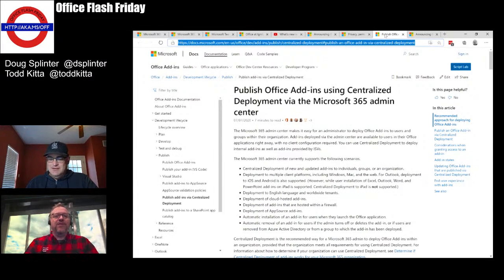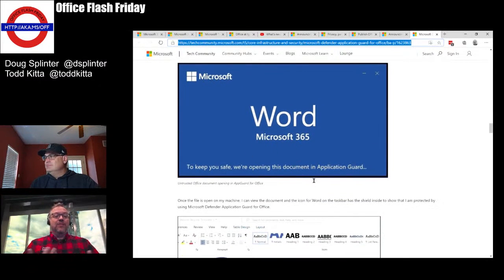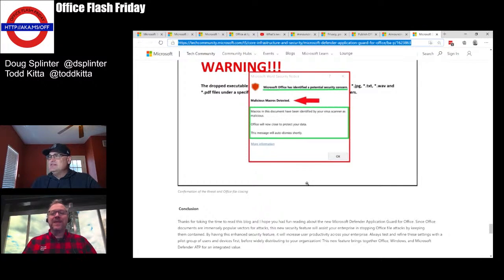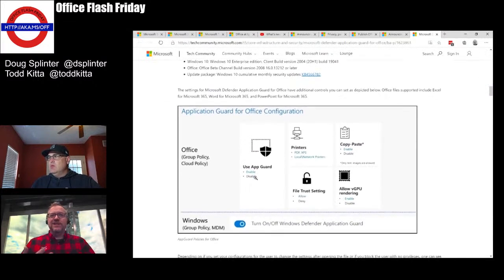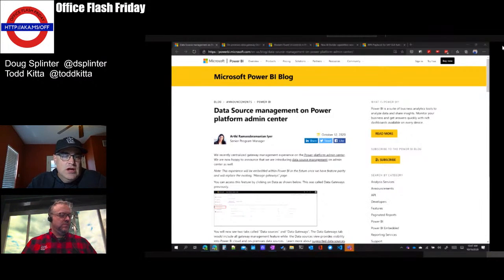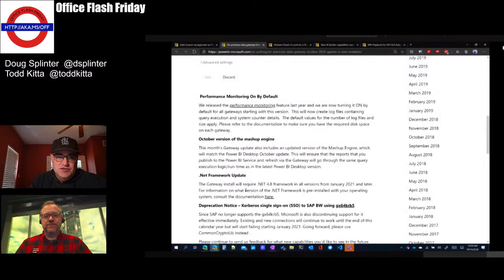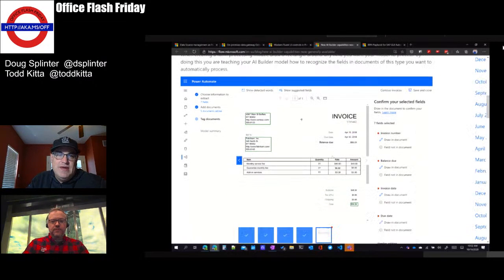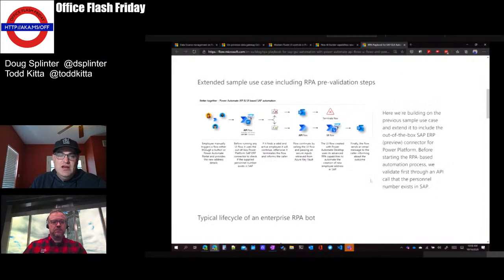Office Flash Friday Broadcast for October 16, 2020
Microsoft AI describes images as well as people

Bonus link but so amazing.

Just.  Do.  This.  Because security around documents from unknown locations is a very very very good thing.

Way better than the Groups option!

Changes def. worth a review!

Really, go check it out!

Eventually coming to Power BI as well.

OAuth! And some other stuff too.